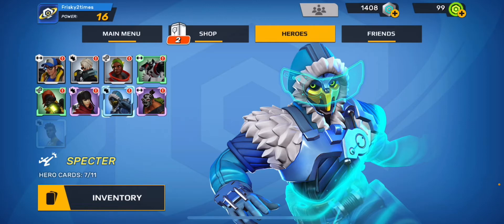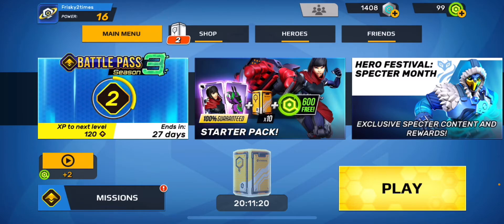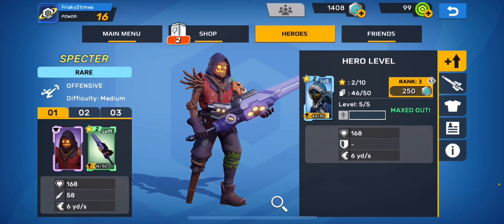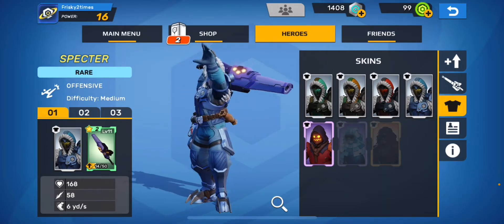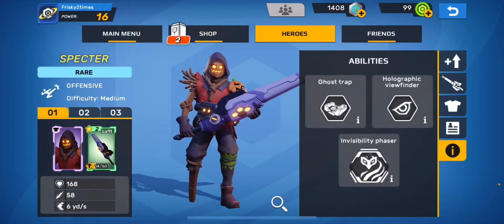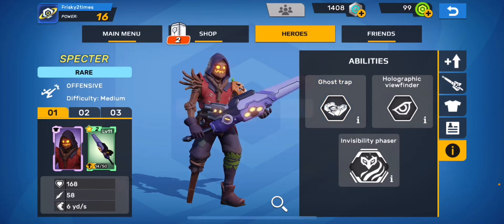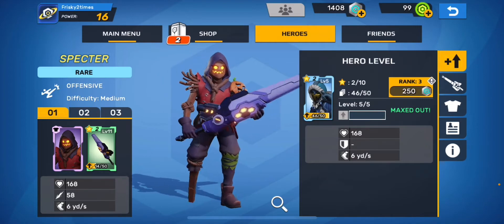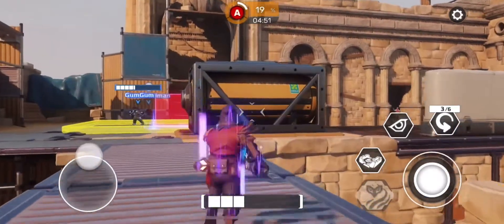Hero breakdown: specter | respawnables heroes iOS/android